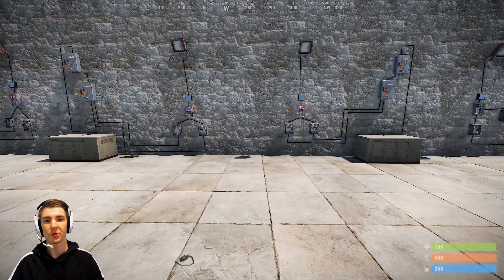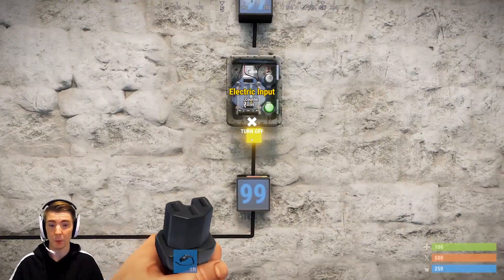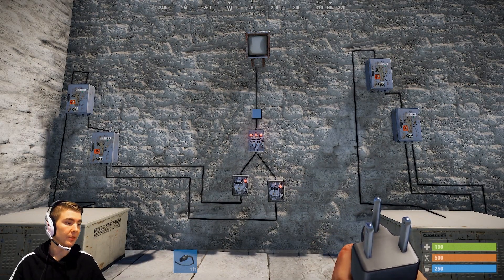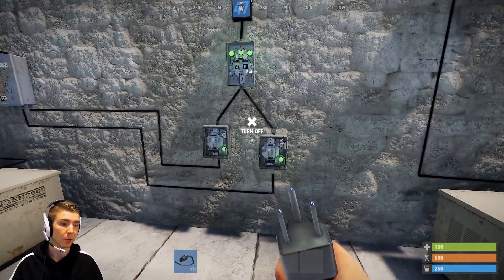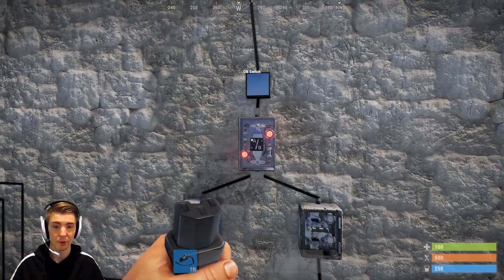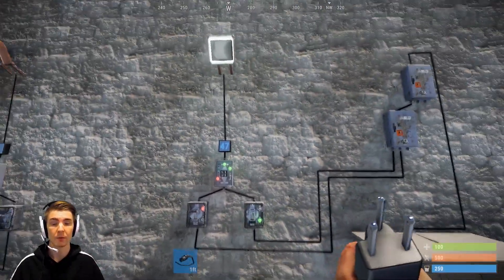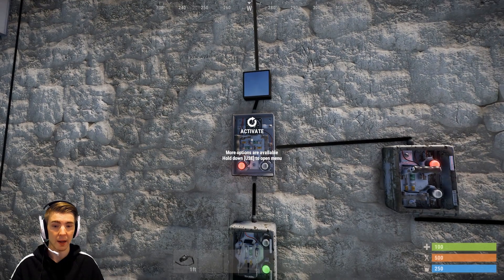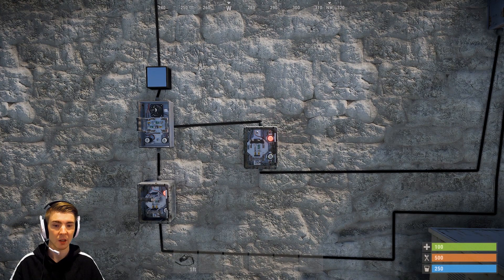Switches, Logic Gates and Timers | Rust Basic Electricity #01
Here's a link to the logic table that I made for the three logic gates currently in rust

More basic and advanced electricity videos coming out really soon! If there's any circuit or trap that you would like to know how to build, leave a comment about it and I'll do my best to build it for you!